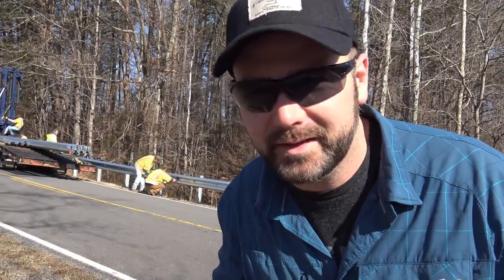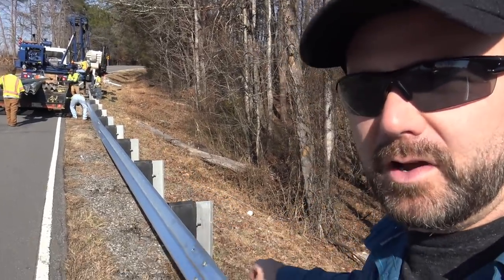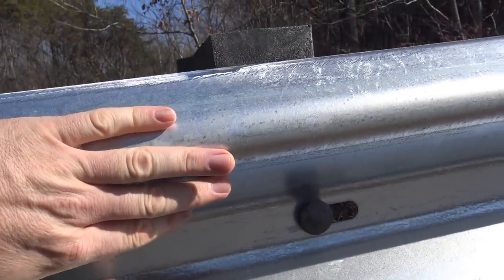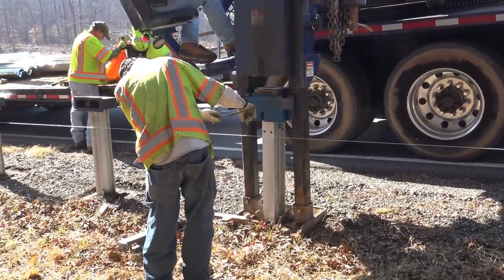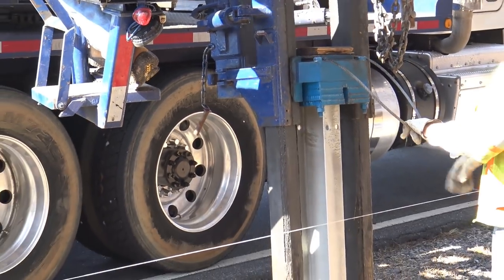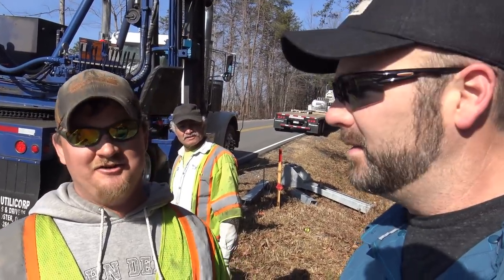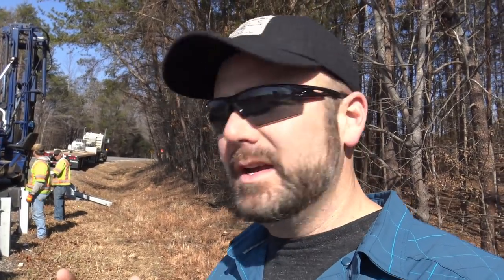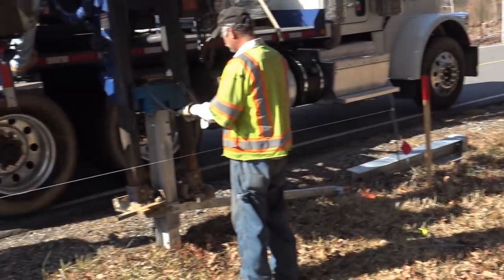A GIFT FROM THE GOVERNMENT = NO MORE CARS IN THE FARM POND!!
Hey folks..you're in for an educational farm vlog today. Today you will learn about something we all take for granted...the guardrail on the side of the highway. you'll see how it all goes together and some of the safety features.

Back story:  A car crashed in my pond about a year ago and I called the state highway department. After only asking once the highway department saw the dangerous condition and today they are building a guardrail to keep folks from getting killed in my farm pond.  I cant believe I only had to ask once...so proud of my county and my state of North Carolina for doing the right thing.